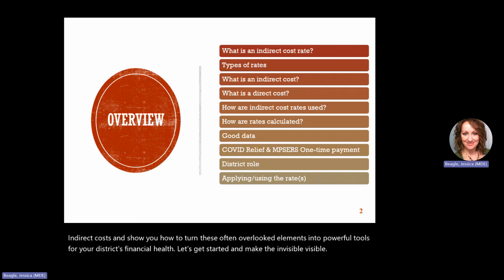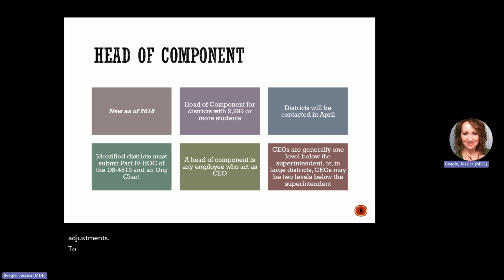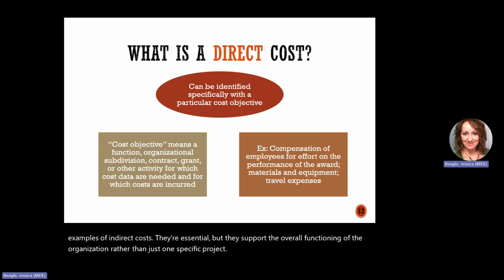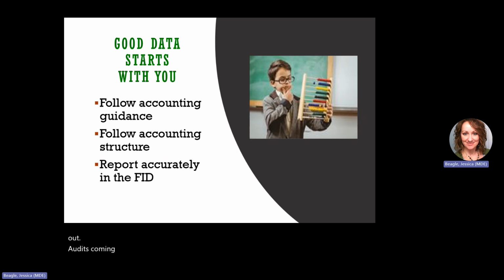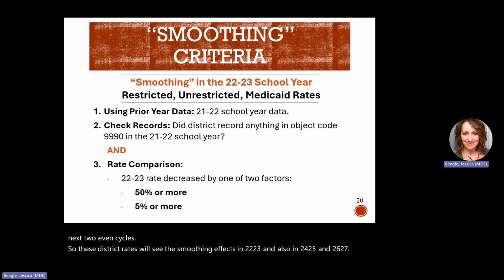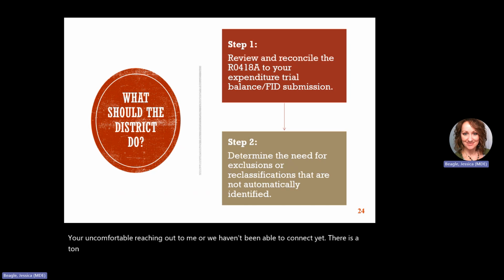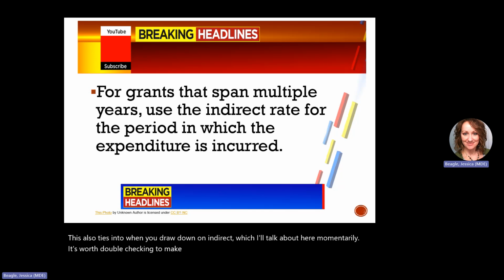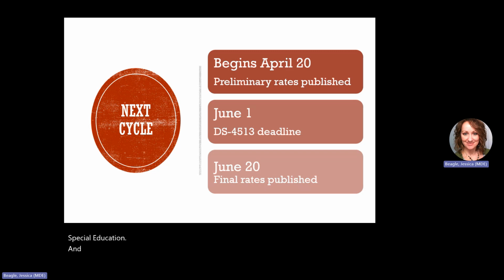Indirect Cost Rates and Application, September 2024